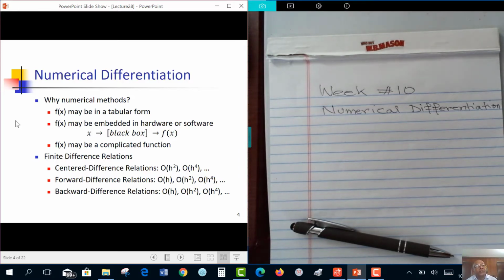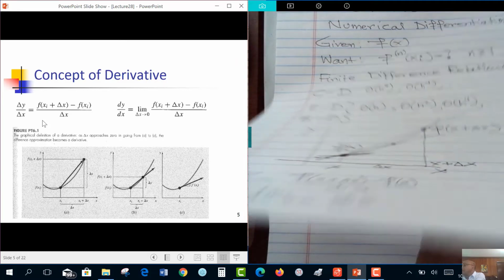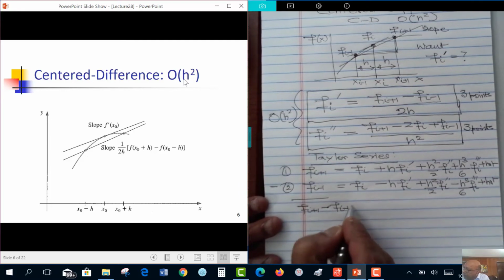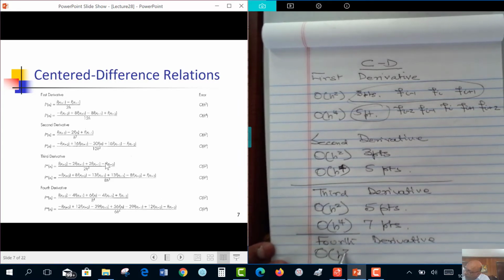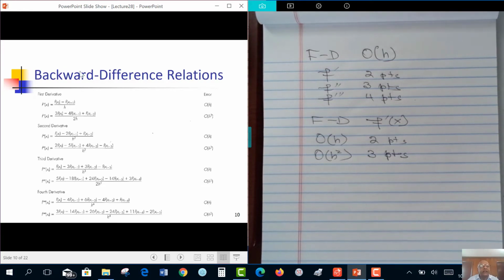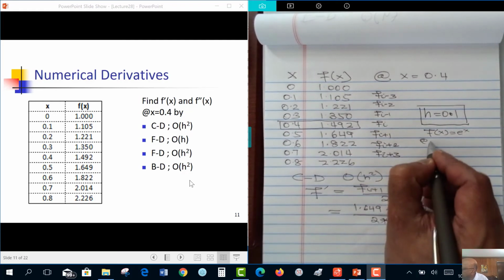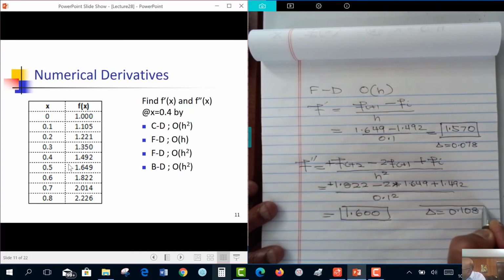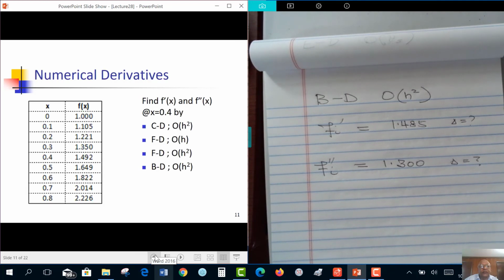Lecture28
Spring 2020-21
Vinnie Gupta

Numerical Differentiation